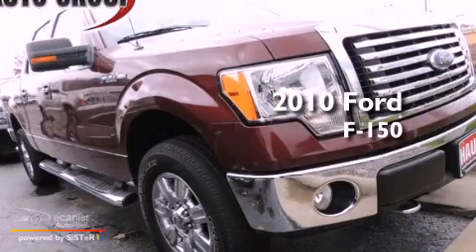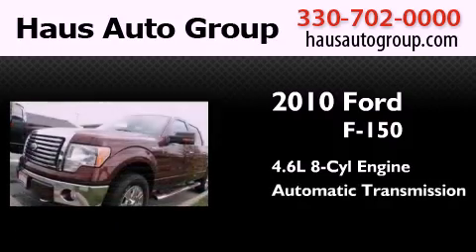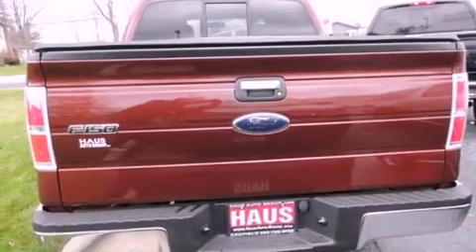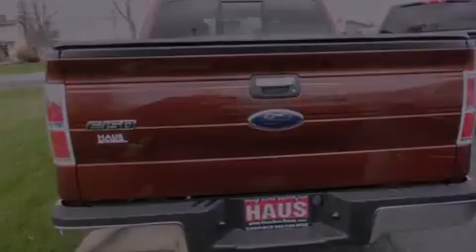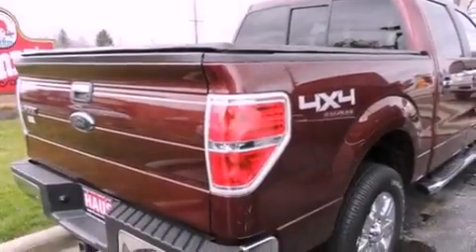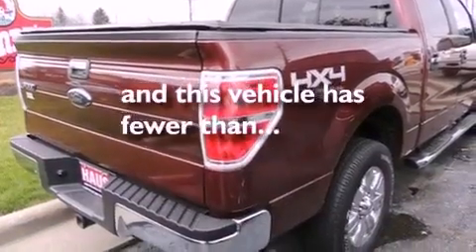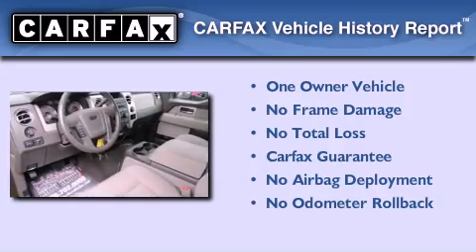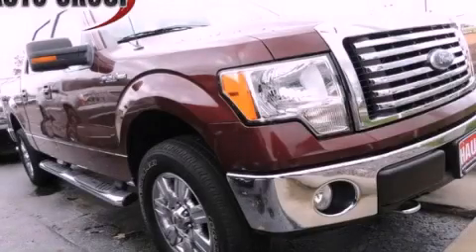2010 Ford F150 Canfield OH 44406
Year : 2010
 Make : Ford
 Model : F150
 Engine : 4.6L V8 EFI SOHC
 Trans . : Automatic
 Exterior : Other
 Miles : 36,617
 Interior : Other